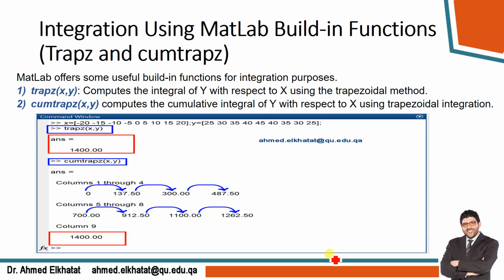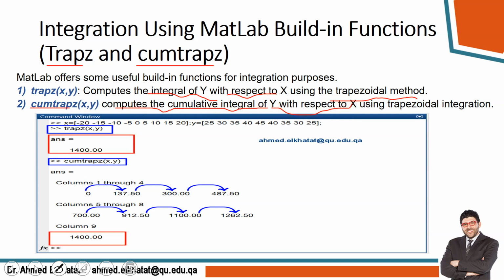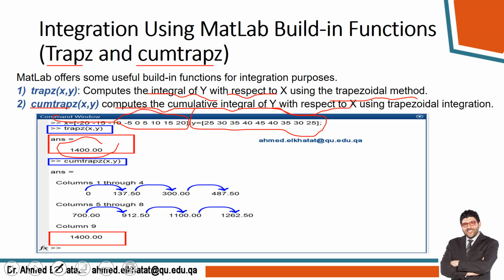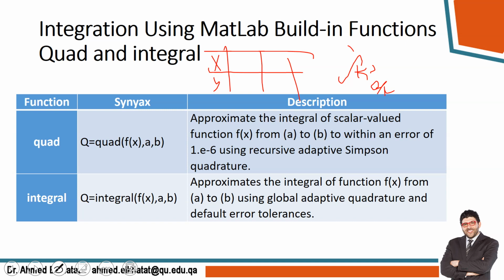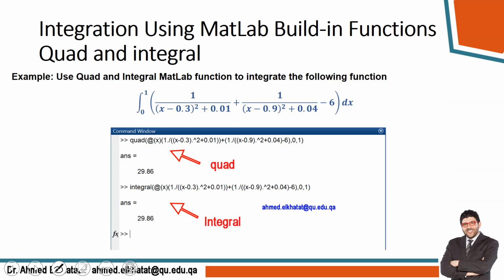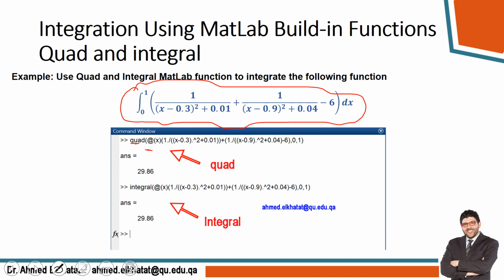(Module 7) Integration [Part 5 MatLab build in fuctions for Integration]